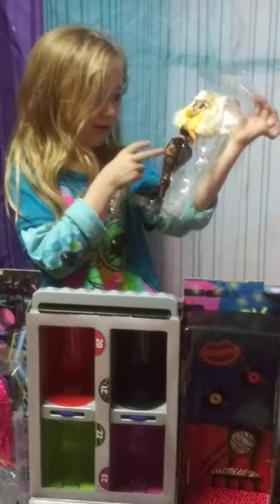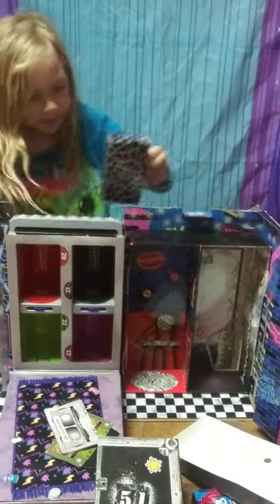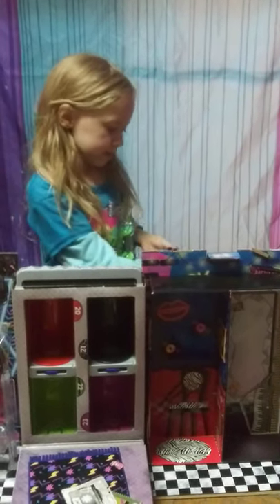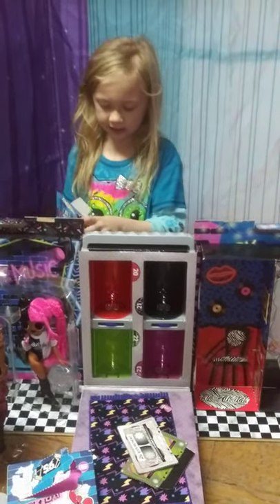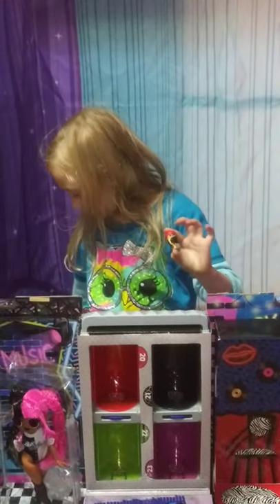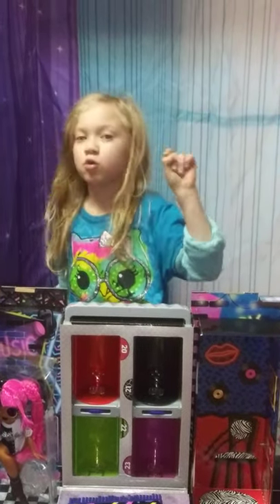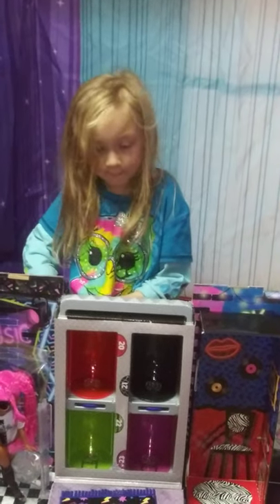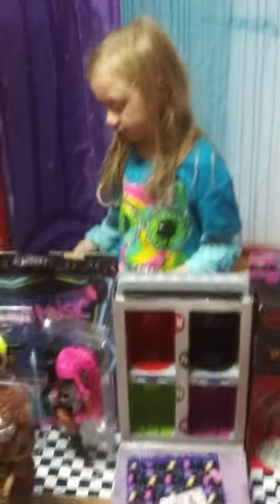Sadie's LOL OMG Remix Part 2